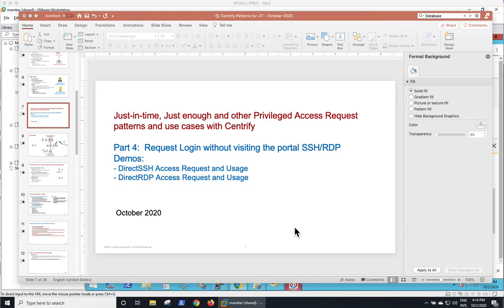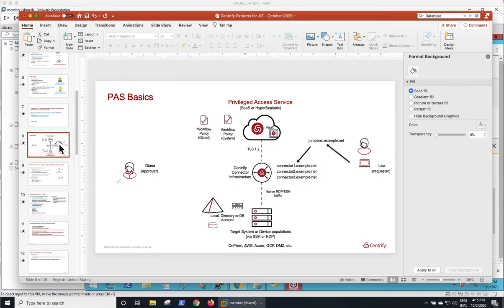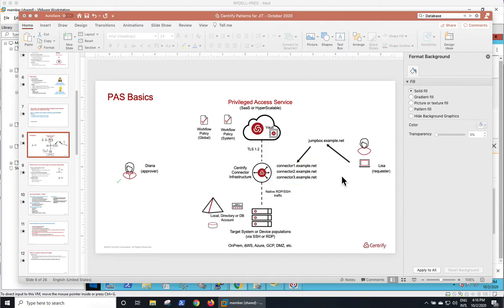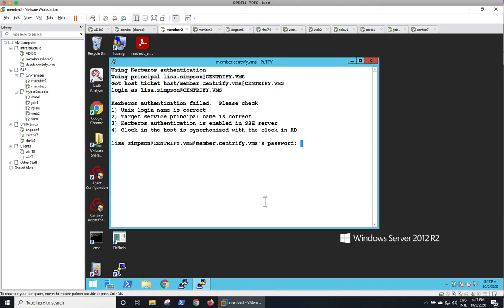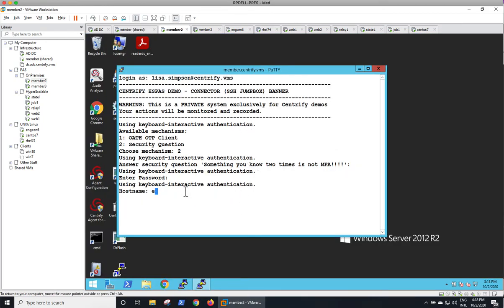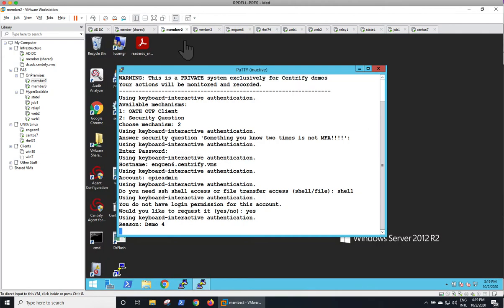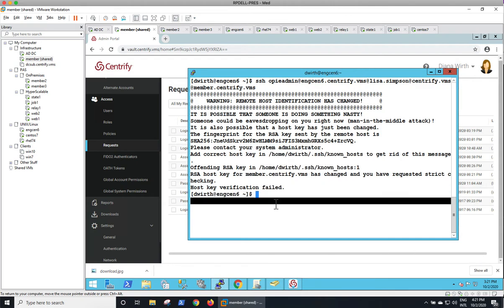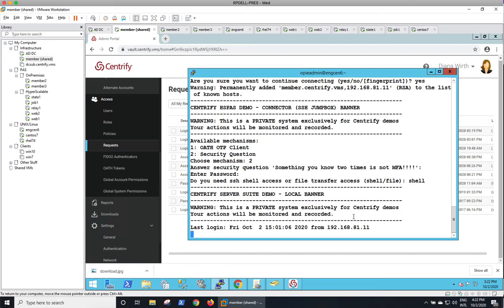Centrify Patterns for JIT, JE, Role Request for Privileged Users 4a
In this video:
1. Discussion about "Portal-less" Privileged Users and Design
2. DirectSSH (Jump box) Access Request.
3. The request is approved.
3. The privileged user leverages Putty.exe, a connection string and the Centrify Connector to gain a brokered SSH session.